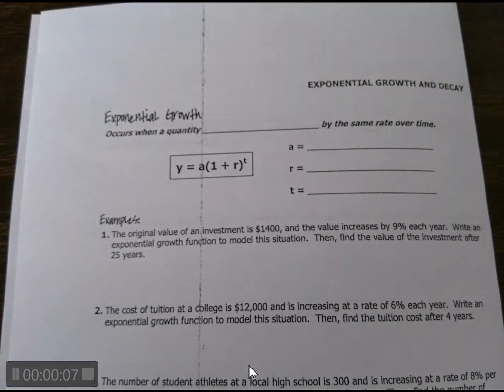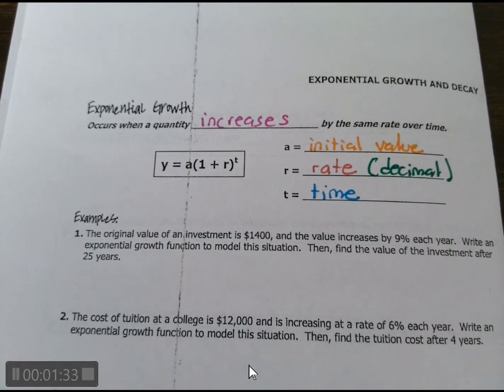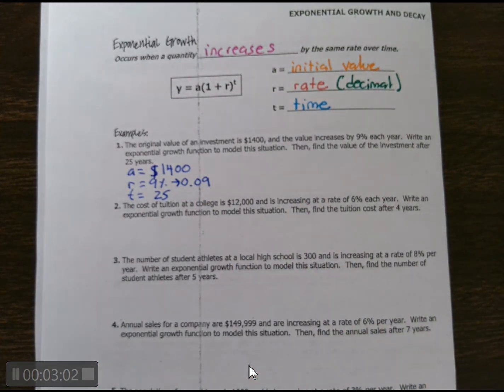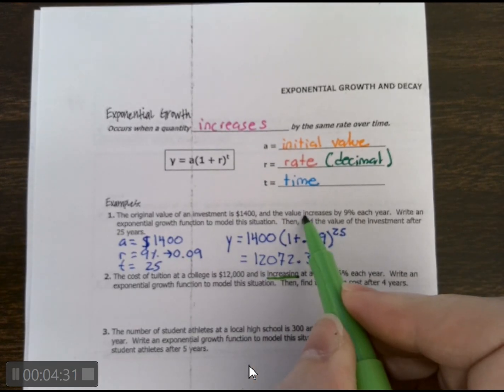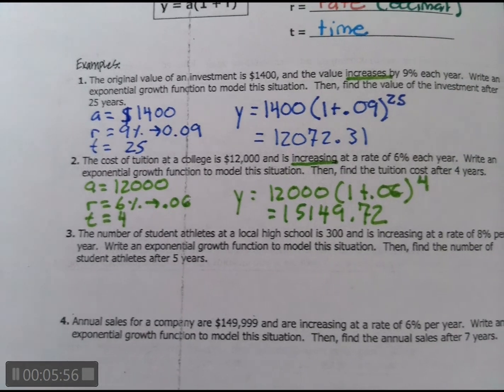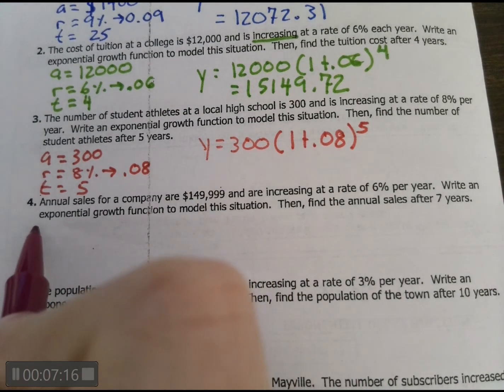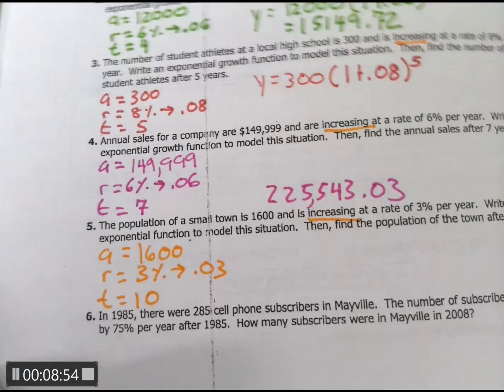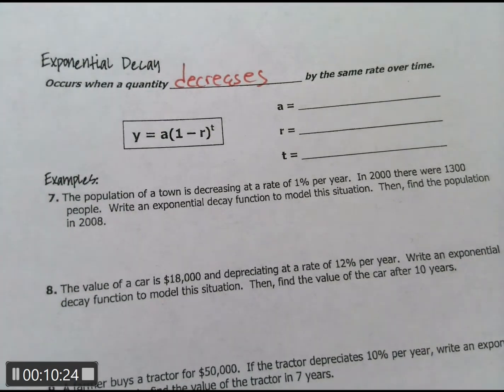Unit 4 Growth and Decay